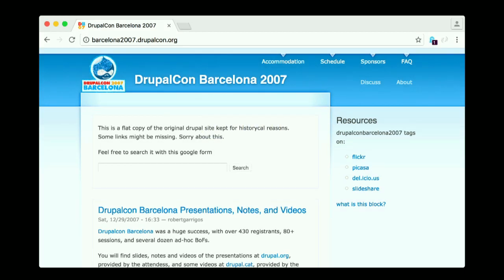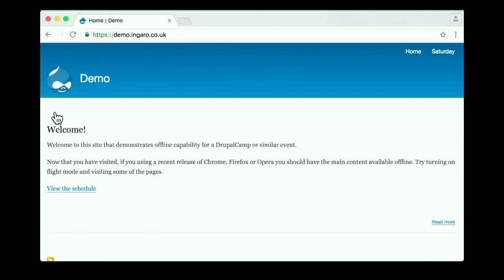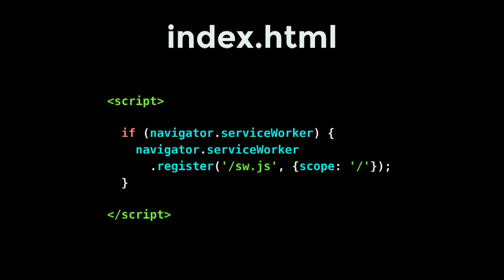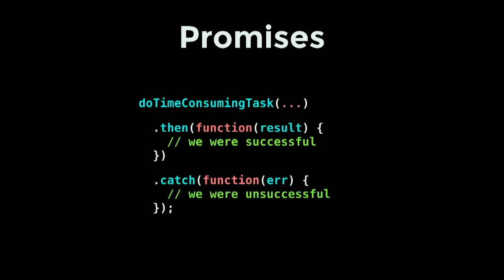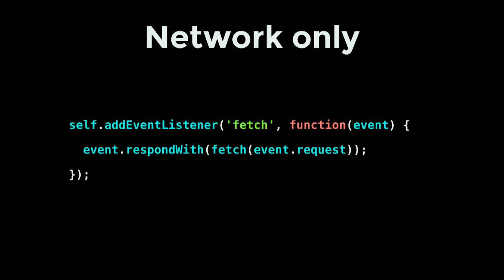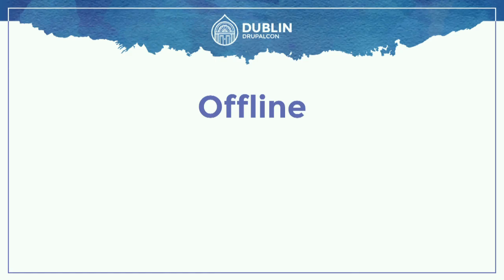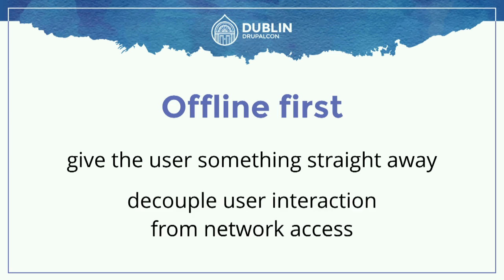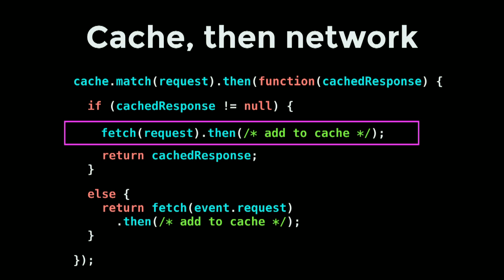DrupalCon Dublin 2016: Offline First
An introduction to offline capability in browsers, and how we can use that to enhance our Drupal sites for users with poor or non-existent network connectivity.